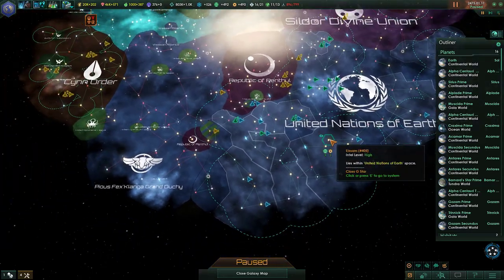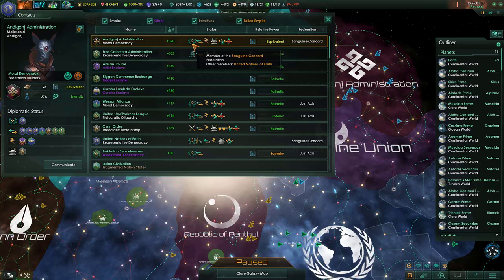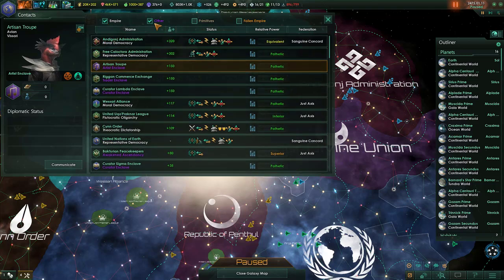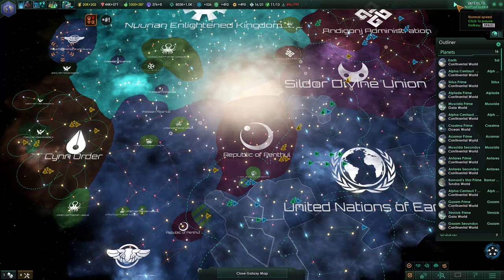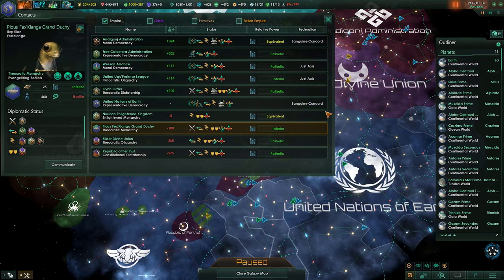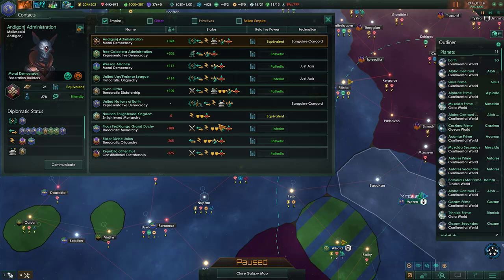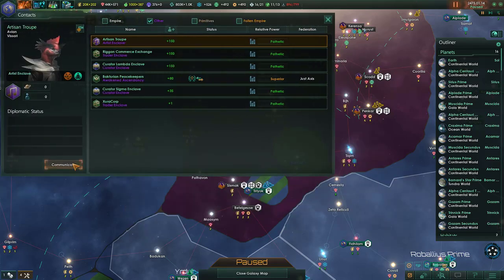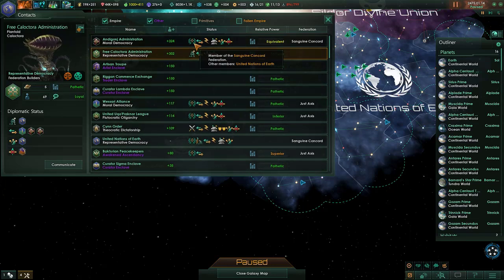Stellaris (Utopia) Beginner Survival Guide Part 2 - Diplomacy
Second Part of the Beginners Guide for Stellaris Utopia. This one will give you an idea how to handle the basic diplomatic interactions.